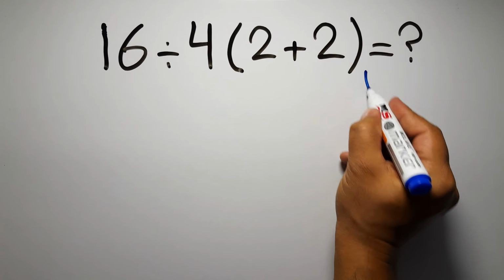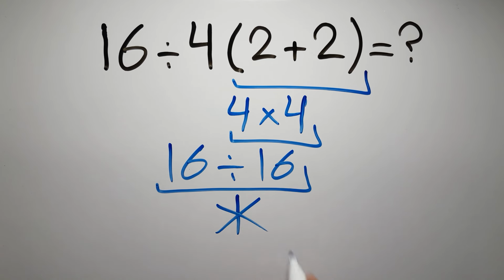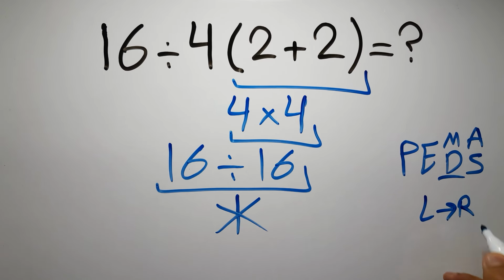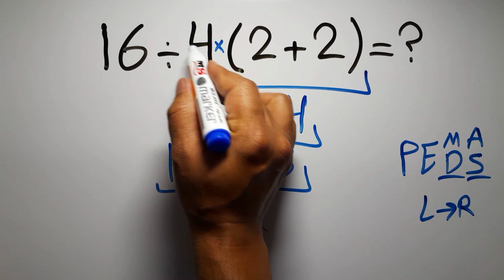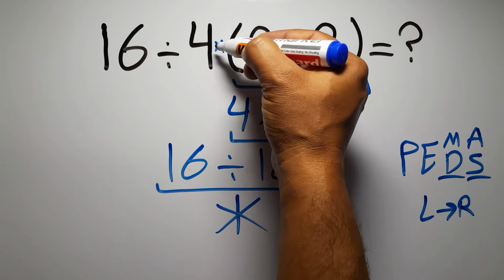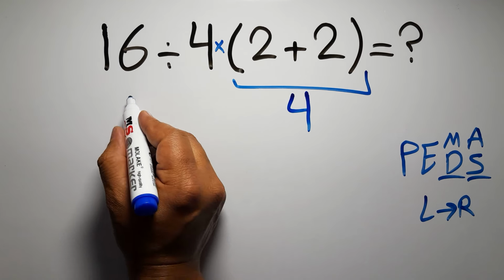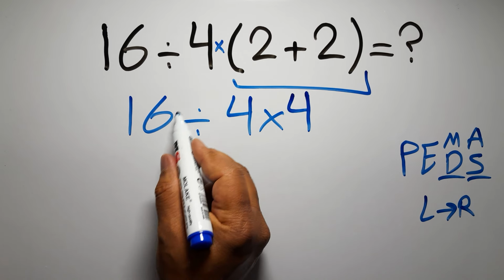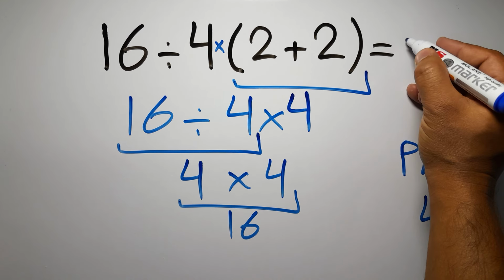Most People Get This Simple Math Question Wrong!